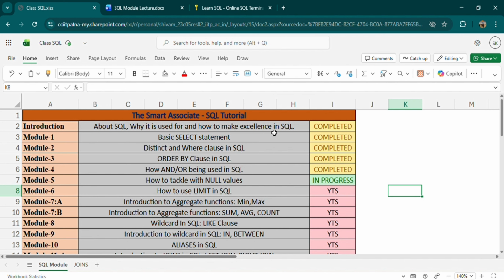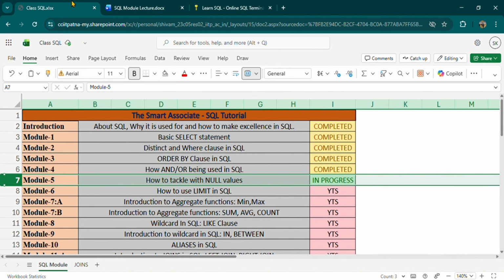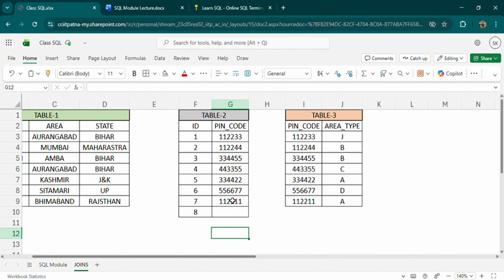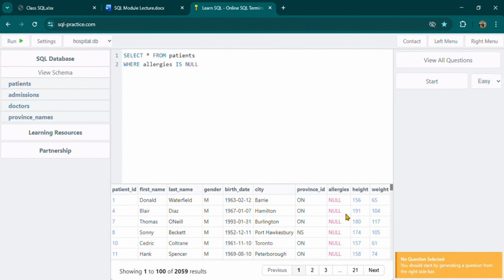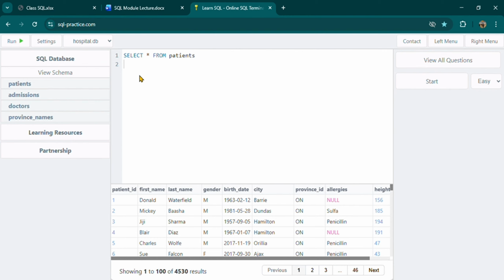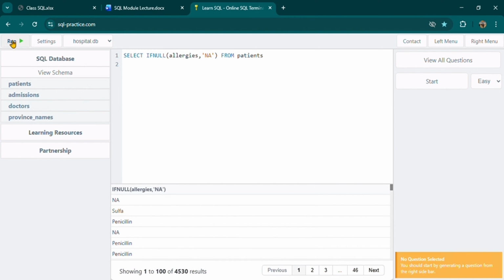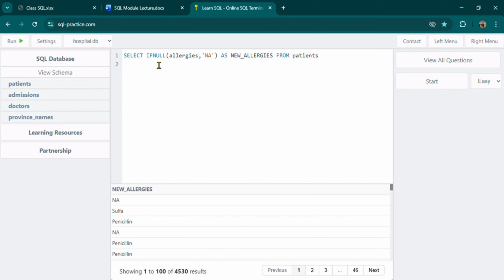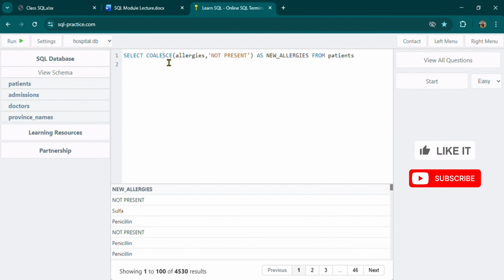SQL Tutorial Day 5 | How to Handle NULL Values in SQL (COALESCE, IFNULL)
In this SQL Tutorial Day 5, we will learn how to handle NULL values in SQL.
NULL values are very important for SQL interviews and real-world database handling.

In this lecture, you will learn:
✔ What is NULL in SQL
✔ Difference between NULL and 0
✔ Handling NULL values using COALESCE / IFNULL
✔ Common mistakes while dealing with NULL values

This video is part of my complete SQL tutorial series for beginners to advanced.

📌 Watch previous lectures:
Lecture 1 – SQL Basic Syntax
Lecture 2 – WHERE & DISTINCT
Lecture 3 – ORDER BY
Lecture 4 – AND / OR conditions

👨‍💻 About Me:
I have 5+ years of industry experience in Data Analytics & Business Analytics.
I am an IIT Patna graduate and currently working on real-world data projects.

If you are preparing for:
✔ SQL Interviews
✔ Data Analyst roles
✔ Business Analyst roles

Then this SQL series is for you.

👉 Comment “DAY 5 DONE” after watching the video

sql tutorial
sql null values
how to handle null in sql
sql is null
sql is not null
sql coalesce
sql ifnull
sql day 5
business analyst sql